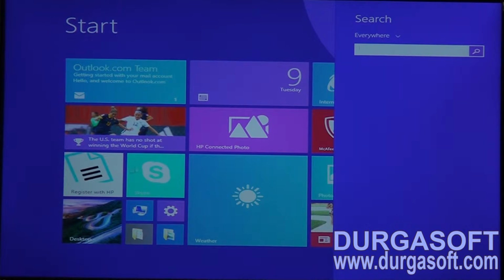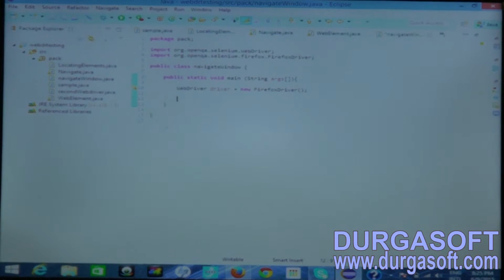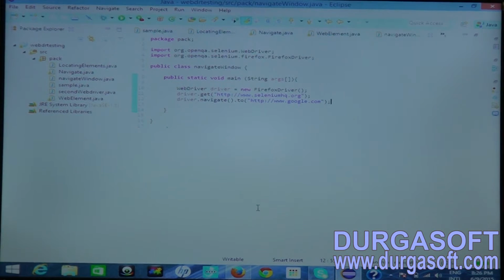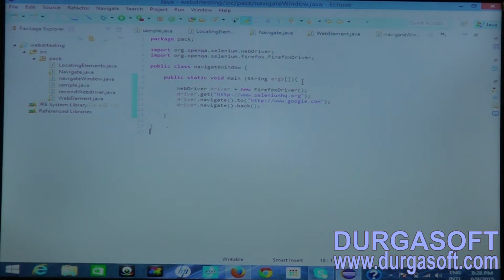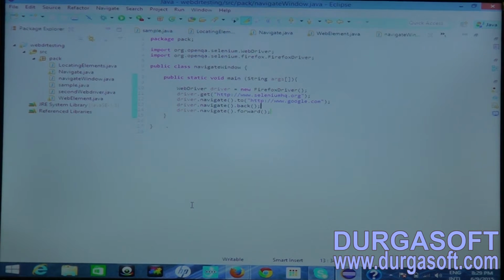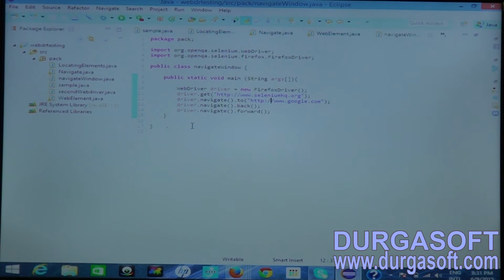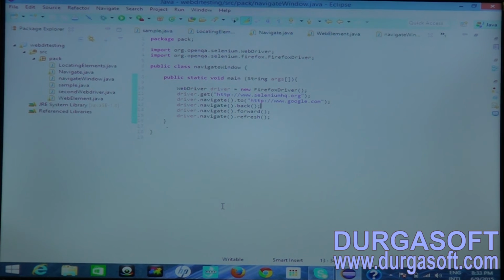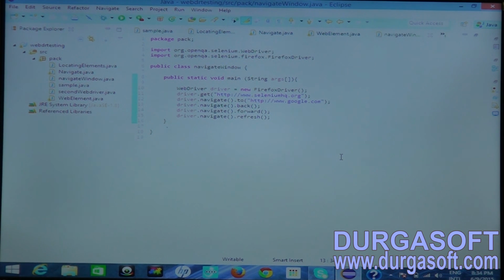Selenium Navigation Commands in Webdriver